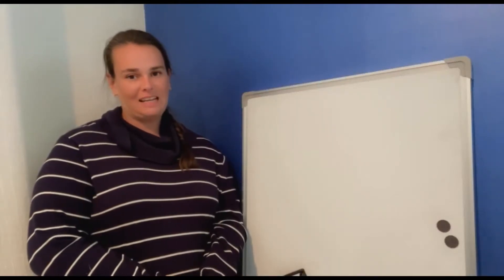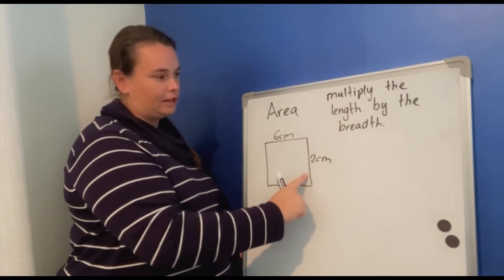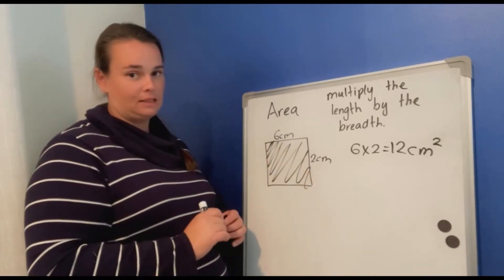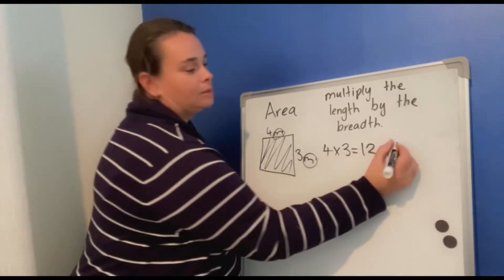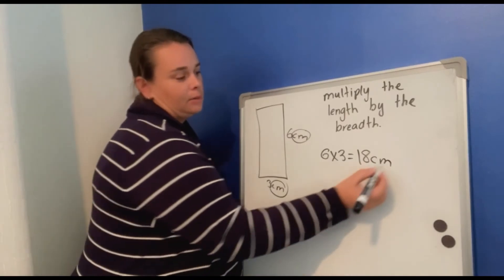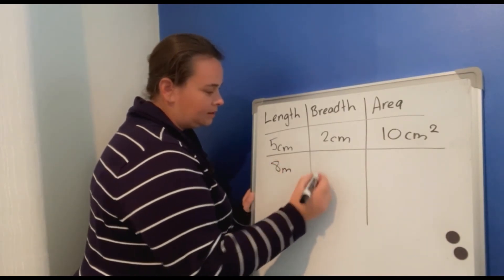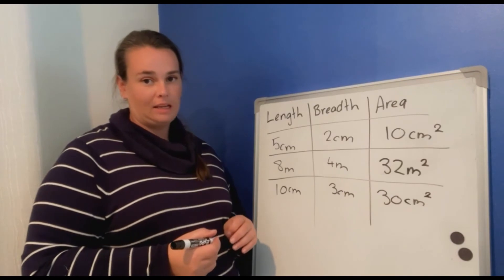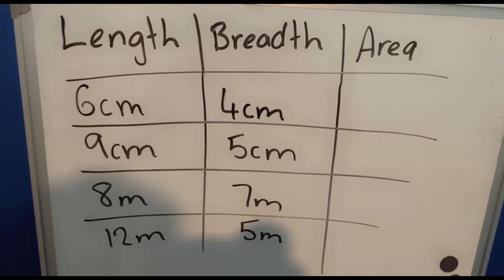The secret to Area maths problems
This video introduces the concept of Area.  What it means along with how to solve problems involving Area. Students are also given some problems of their own to solve.